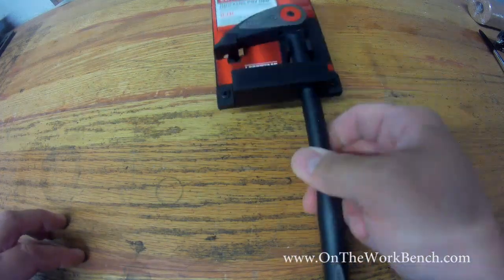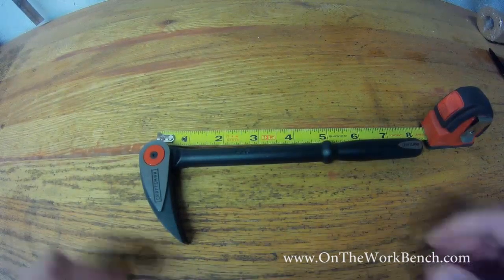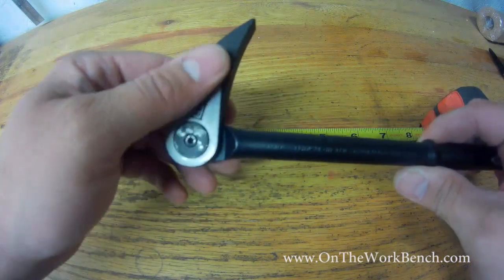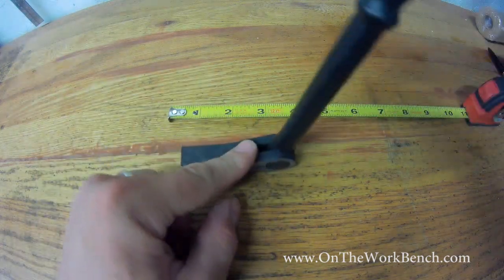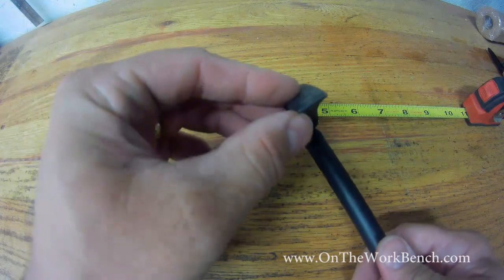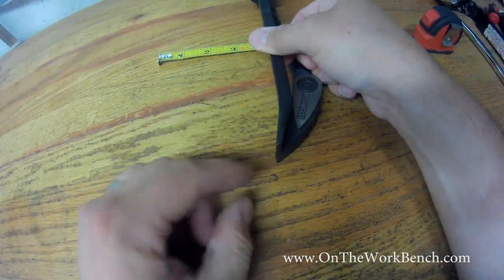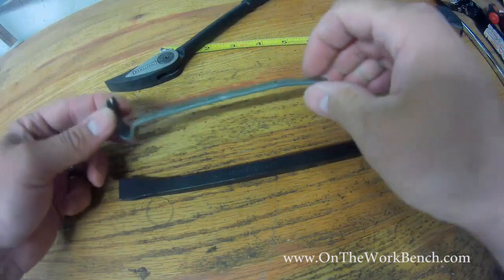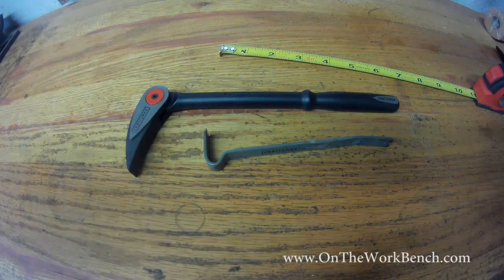Craftsman Adjustable Pry Bar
A look at the Craftsman adjustable pry bar. This is a nice small handy tool for your box to get you out of a tight pickle. The OEM of the Craftsman model is Gearwrench/Apex tool group.

Gearwrench 3 piece set
OTC 3 piece set with case
Crescent soft grip